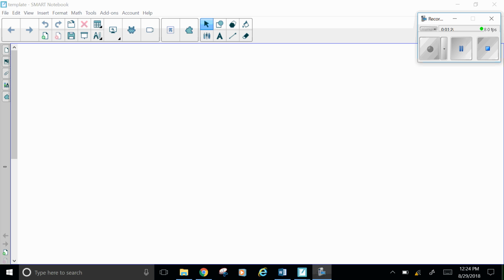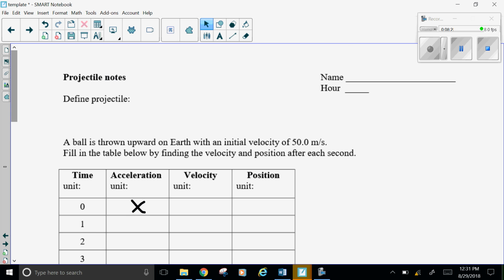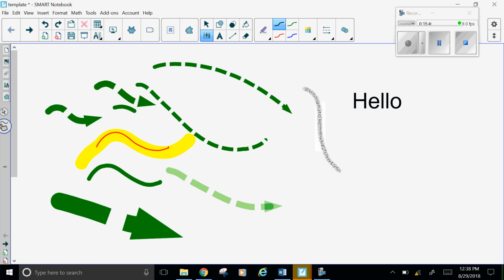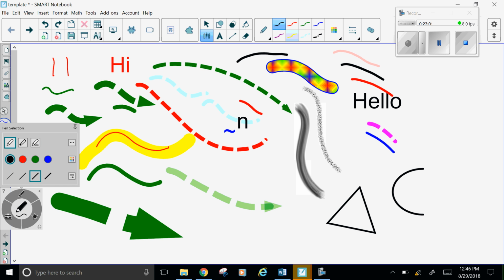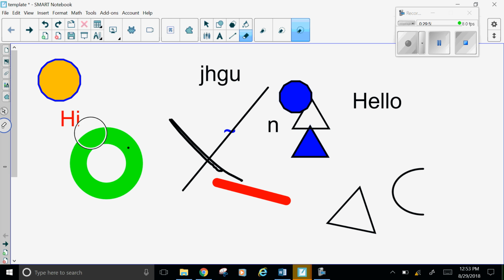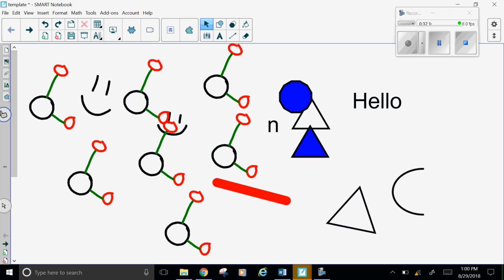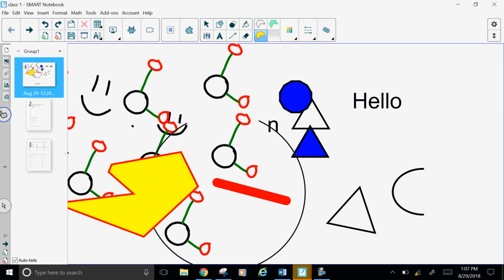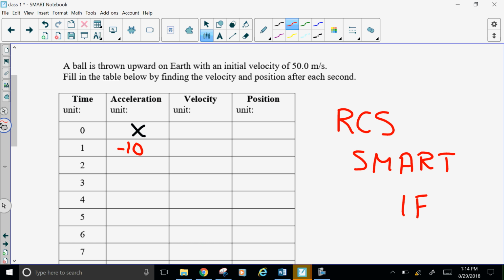RCS SMART IFP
Guide on how to draw and create on your IFP, as presented on August 29, 2018.